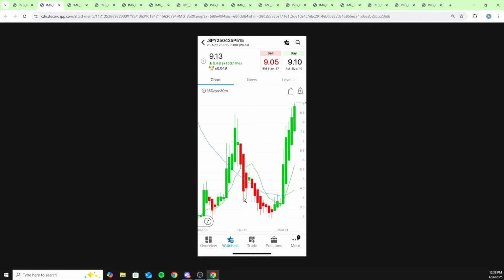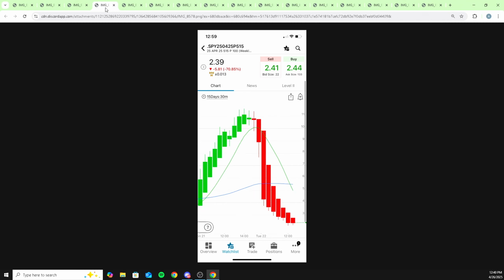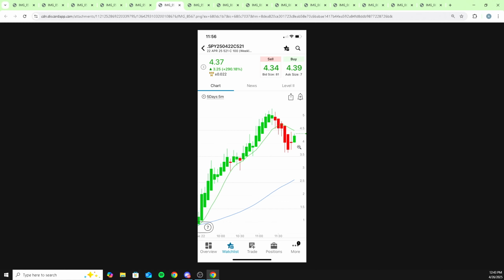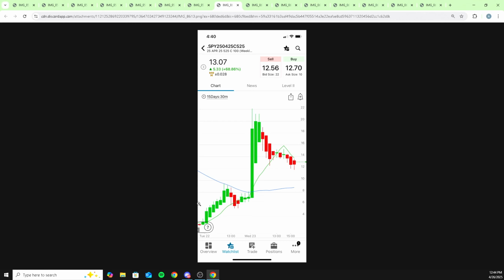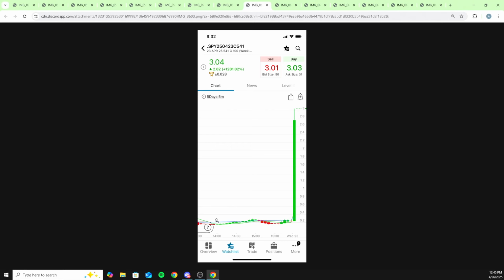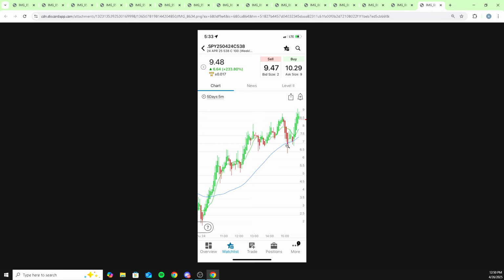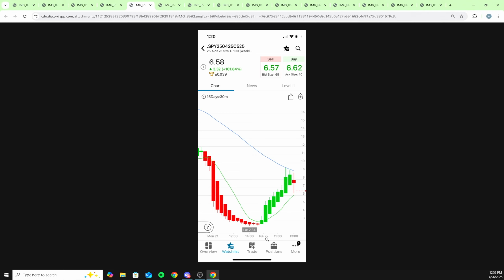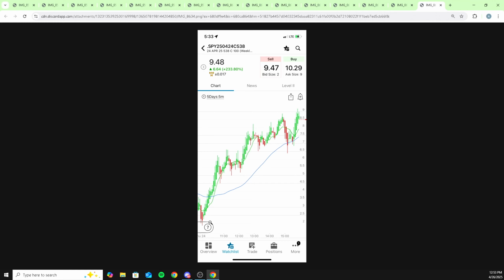How I MADE $8,400 Trading SPY (Best Trading Strategy) Spy Option Trading Strategy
Previous Video!